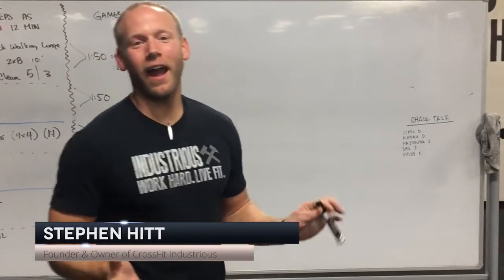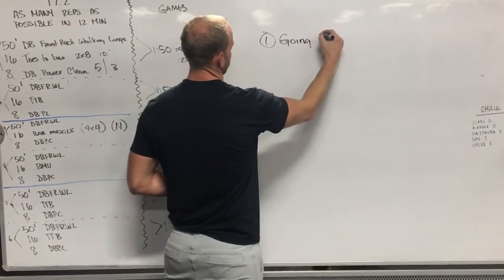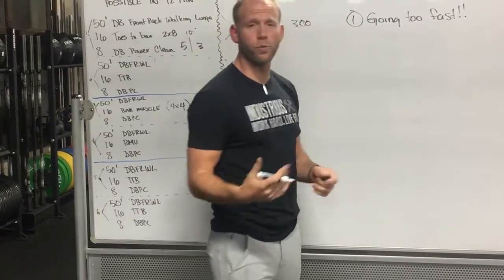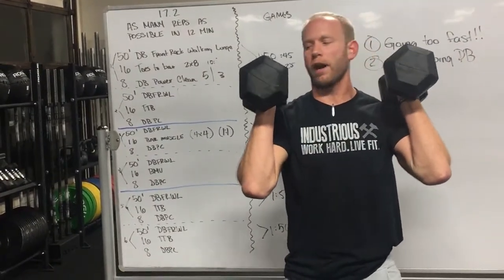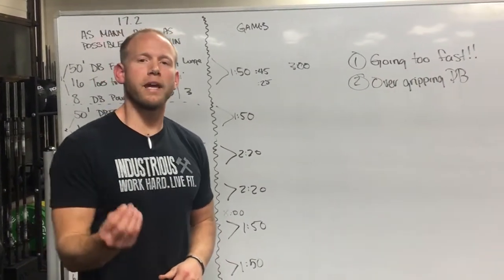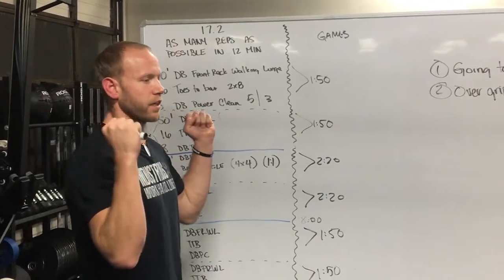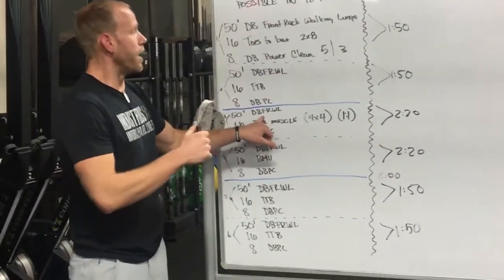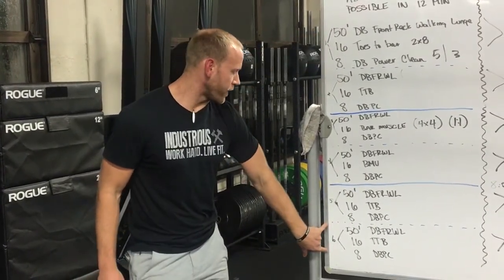CrossFit Industrious 17.2 Strategy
Strategy for Games Athletes